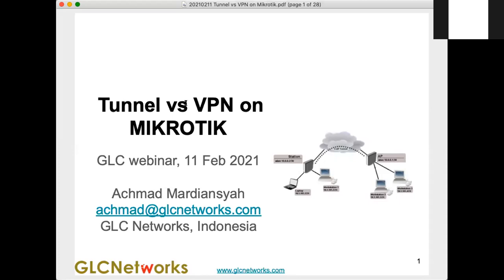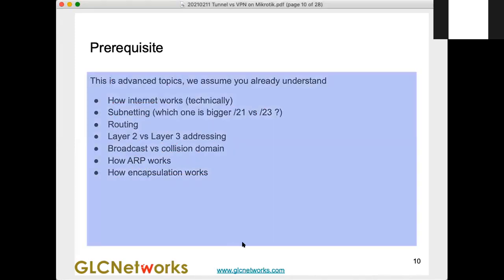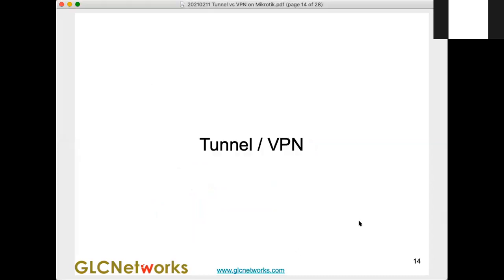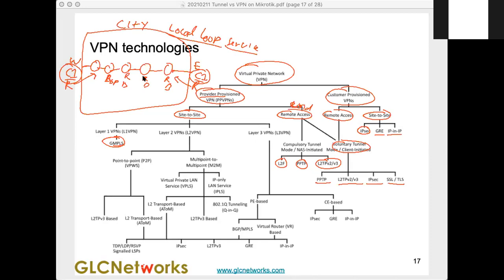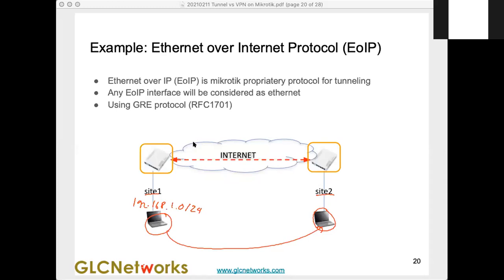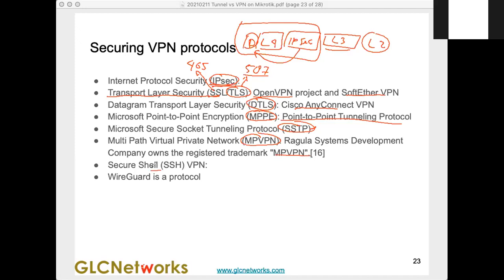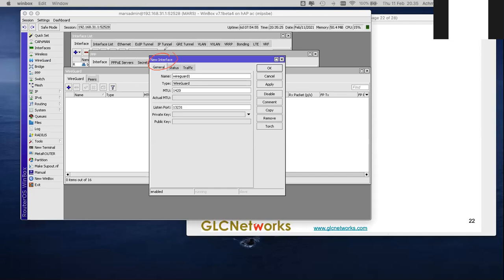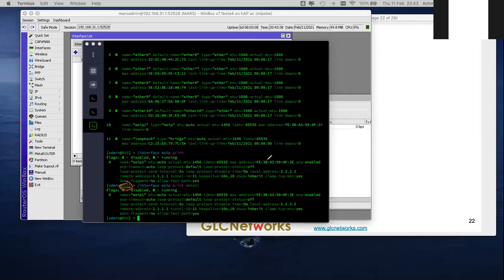Tunnel vs VPN on Mikrotik (English)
Webinar topic: Tunnel vs VPN on Mikrotik

In this webinar series, We are discussing Tunnel vs VPN on Mikrotik